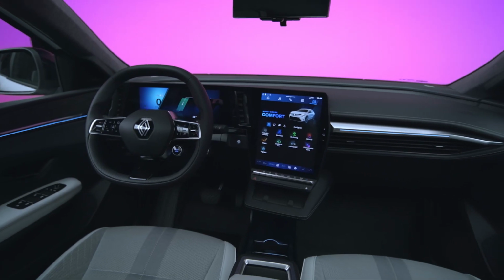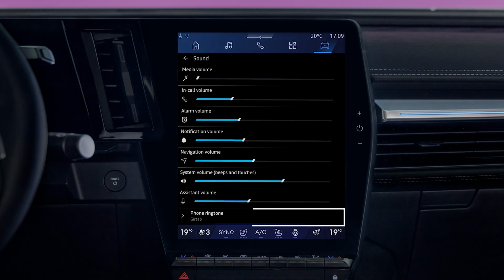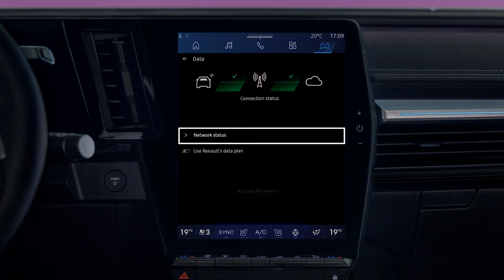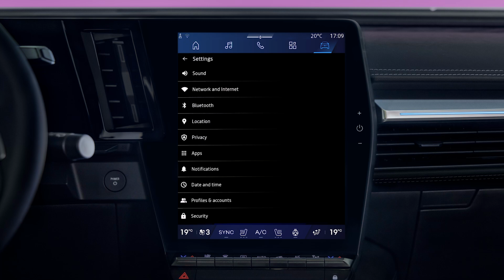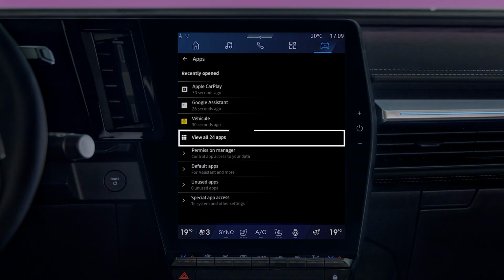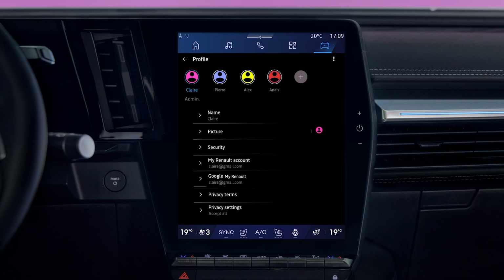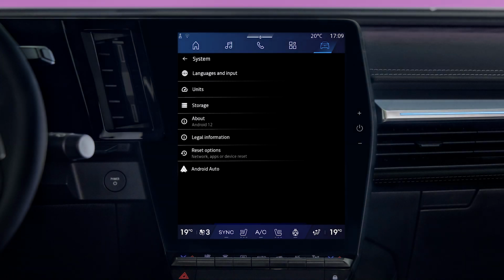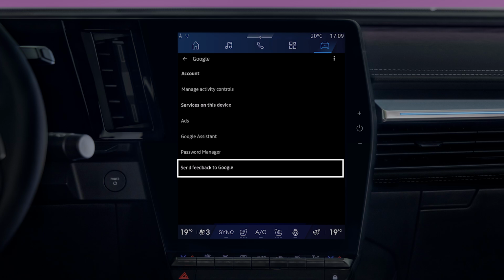customising the system settings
openR link (ENG)